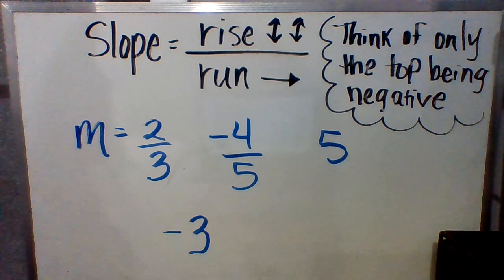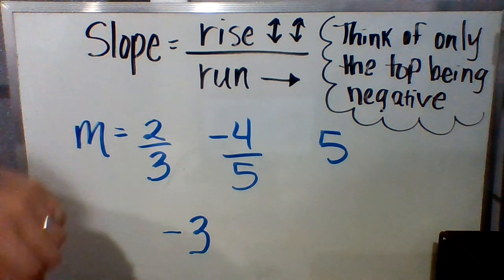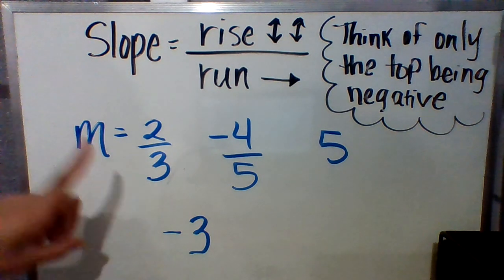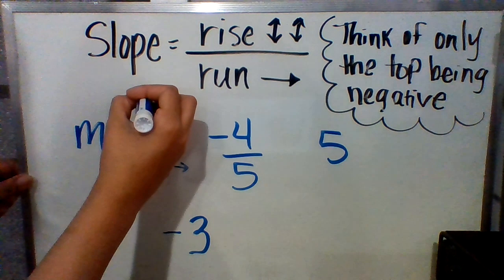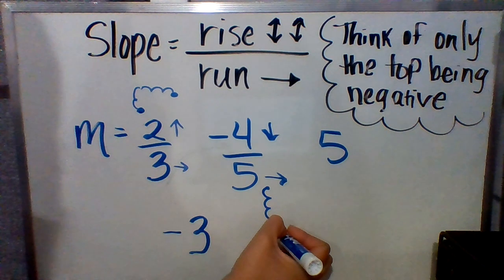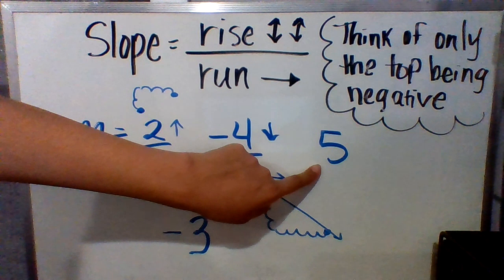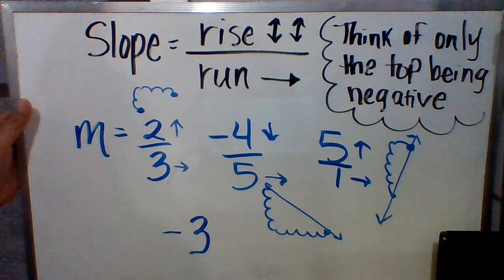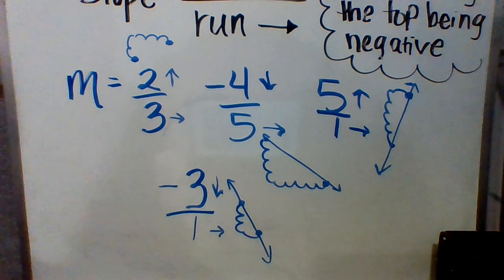Alg 1-1 Lesson 22 #1-4